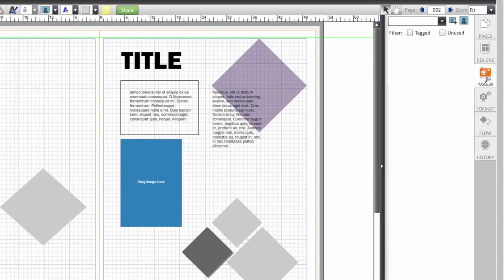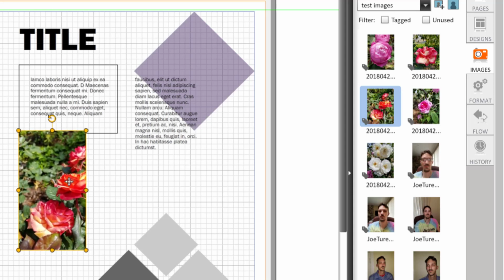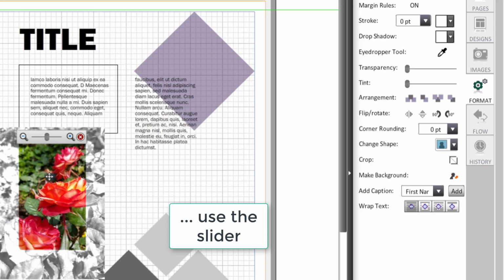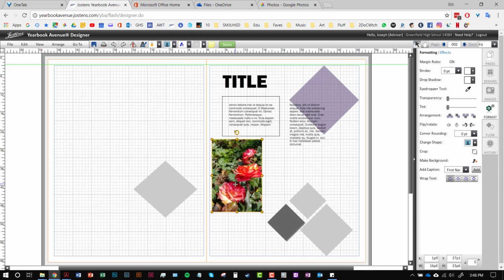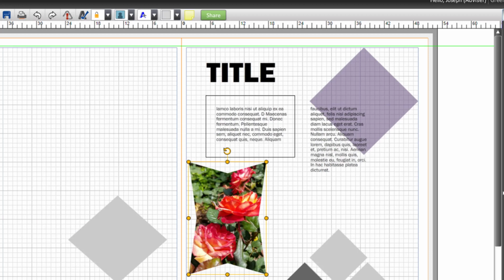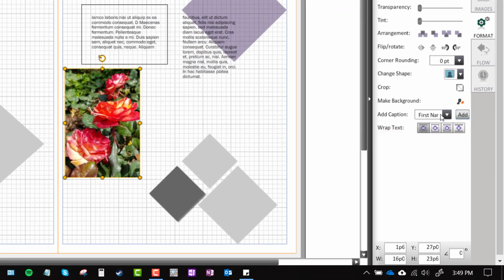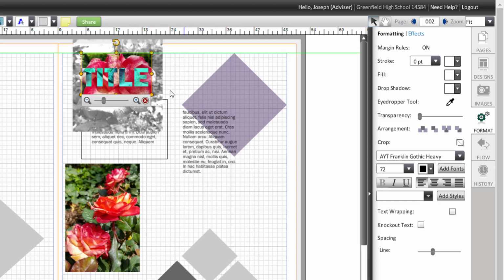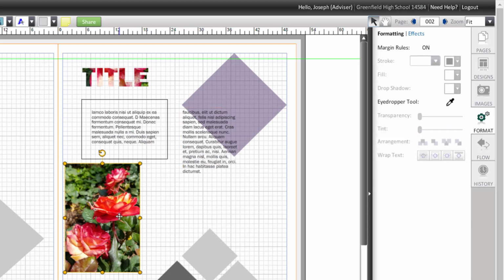Image placement and cropping in YBA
0:08 Place and crop an image in YBA
0:27 Resizing your image box [content frame]
0:48 Use the image tab to click and drag images into your spread
1:02 The image stays "cropped" to the edges of your content frame
1:32 Format- Crop
1:51 ... use the slider
2:00 Crop in the spread to save time, but please make sure your composition is cropped beforehand
2:34 Precision crops are hard
2:56 Changing the image box shape
3:05 make the image a background
3:22 add a caption to tagged images
3:37 adding formatting to the outside edges of the image
3:54 Placing images into text